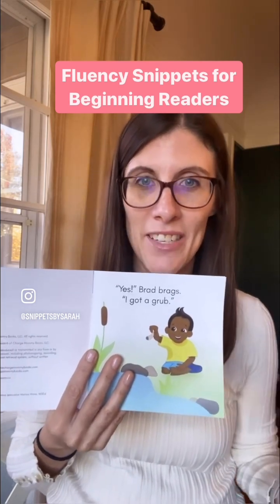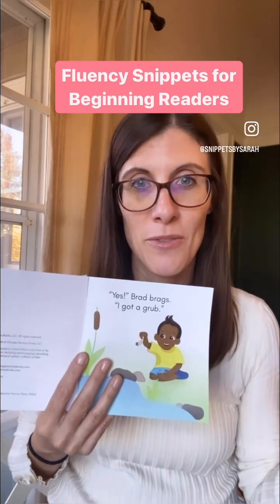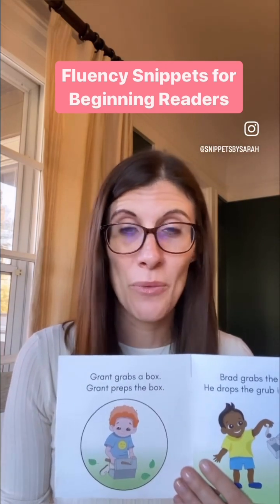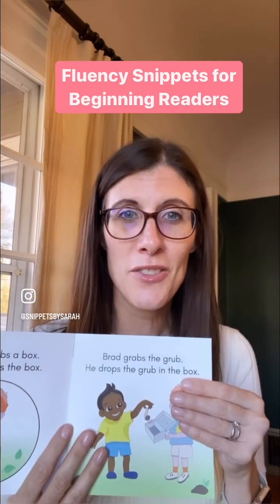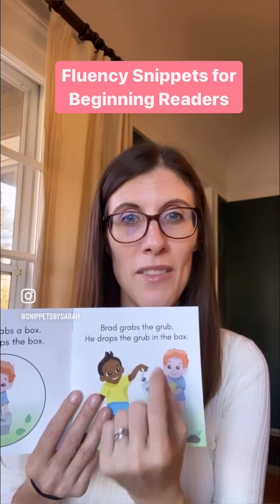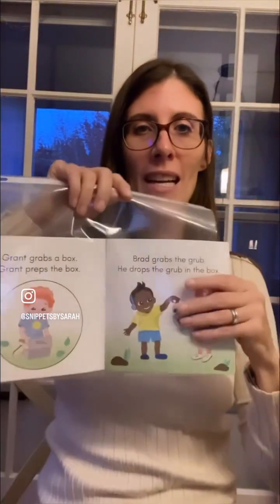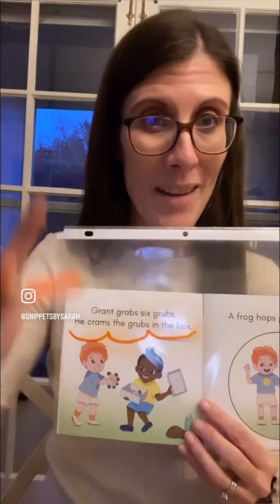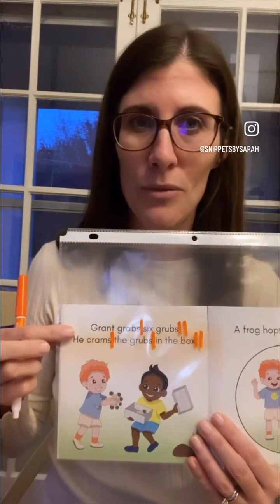Fluency Tip for Beginning Readers using Decodable Texts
Looking for ways to help beginning readers improve their reading fluency? In this video, I share an easy and effective tip that parents and teachers can use to support young readers as they develop smoother, more confident reading skills. Fluency is key to building comprehension and enjoyment in reading, and this strategy is designed to be simple yet powerful. Whether you're a parent or a teacher, this tip will help children read with better flow, pace, and expression. Join us to learn a practical, research-based approach to foster fluency in early readers!